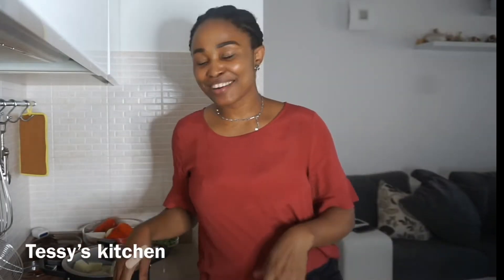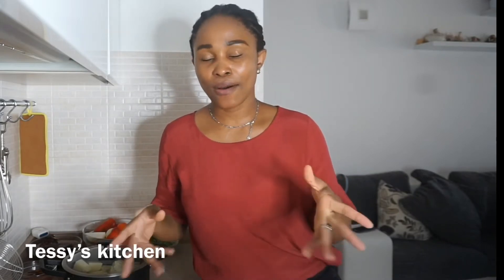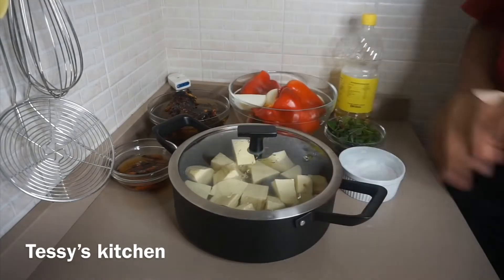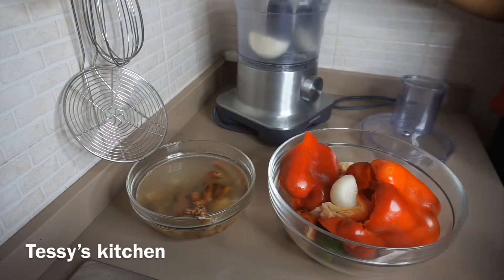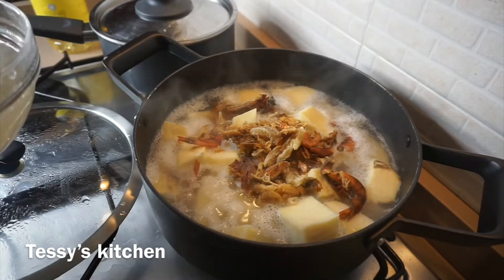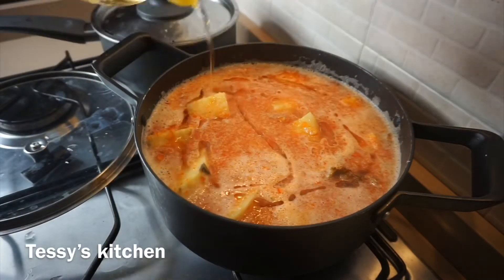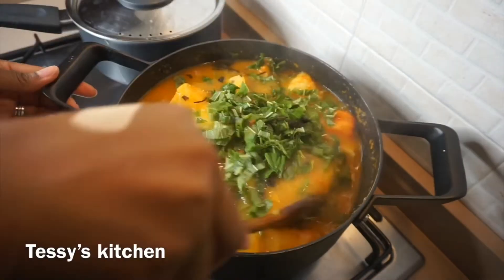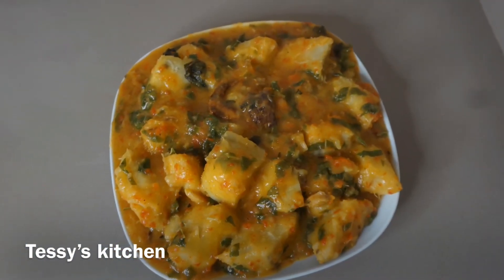Yam Porridge Pepper Soup Recipe Nigeria Food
Thabk you for watching Fam

Ingredients
Yam or potatoes
Smoked fish
Crayfish
Salt
Seasoning cube
Pepper
Bell peppers
Onion
Green leaf of spinach
Sent leaf
Vegetable oil or red oil